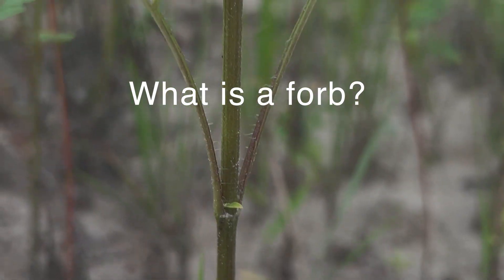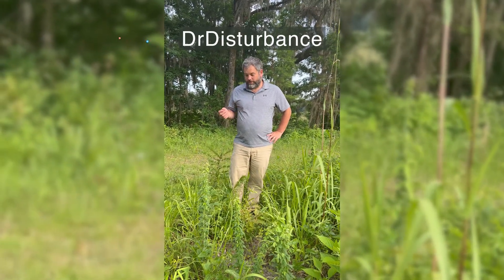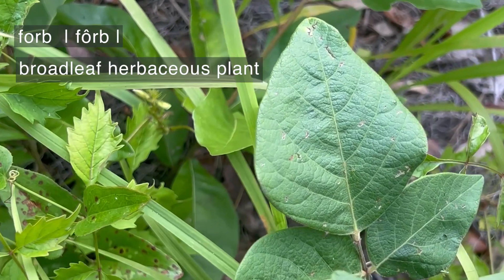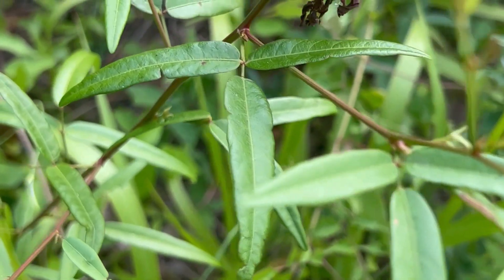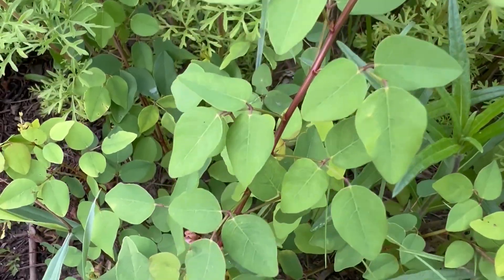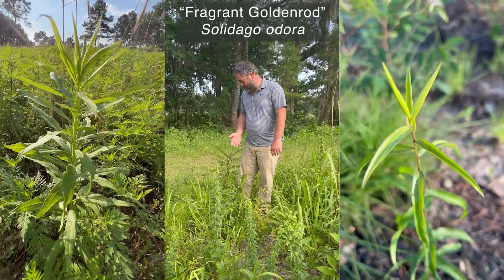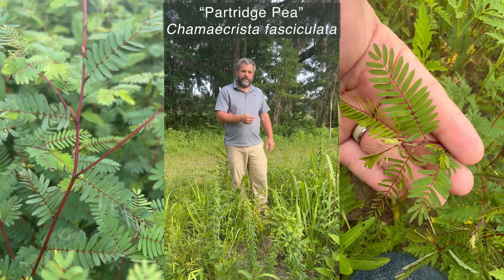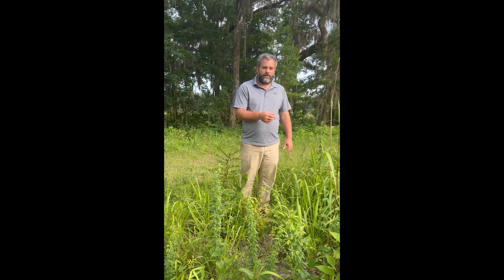What is a forb?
Dr. Marcus Lashley of the University of Florida teaches us the definition of a forb while providing examples.